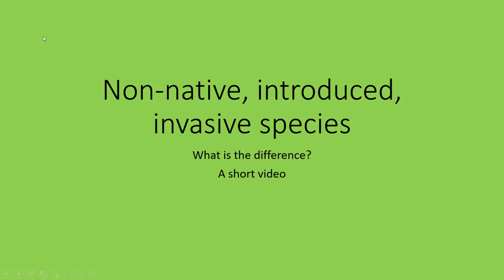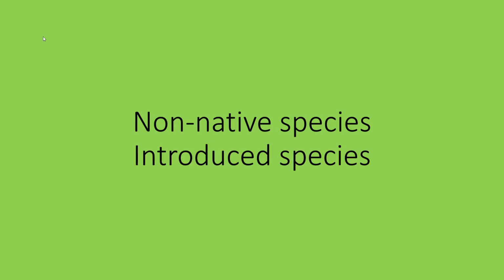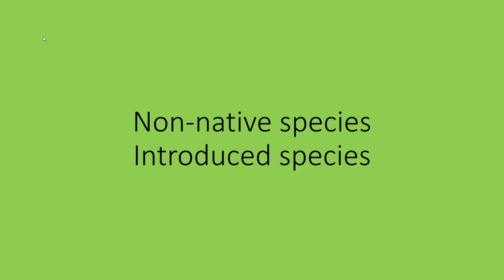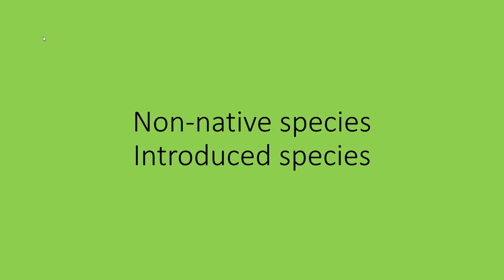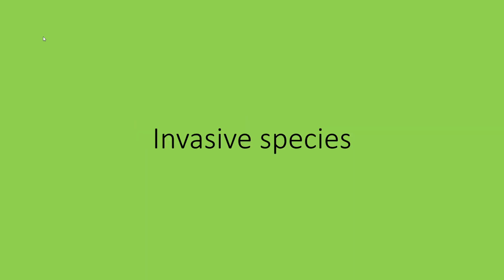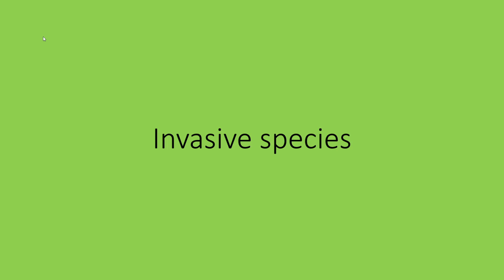Invasive Species Terms Introduction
A short overview of what invasive species, interduced species, non-native and native species are.